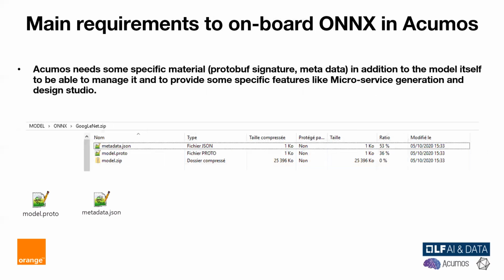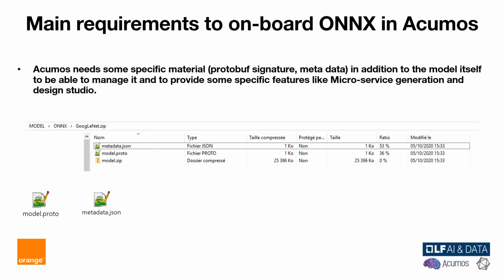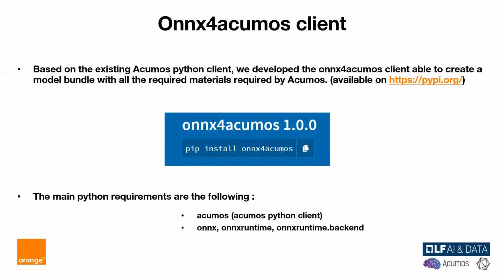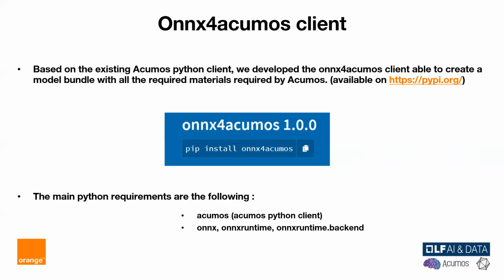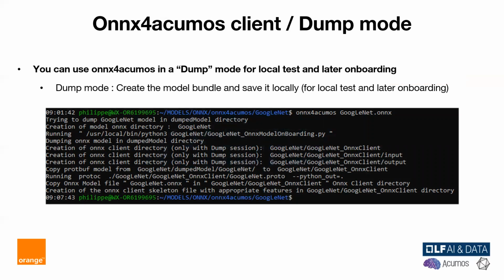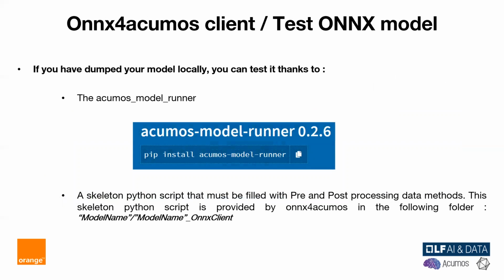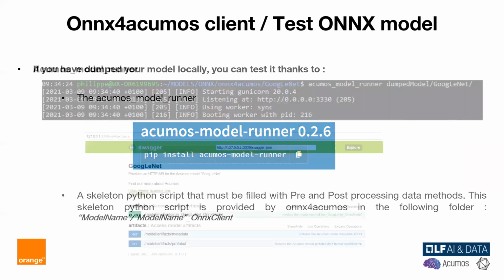009 ONNX 20210324 Philippe onnx4acumos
LF AI & Data Day - ONNX Online Virtual Meetup - March 24, 2021

ONNX client for Acumos
Speaker: Philippe Dooze (Orange-France) (picture)